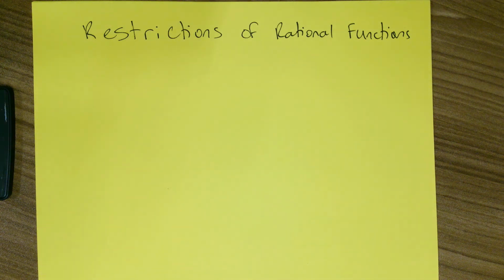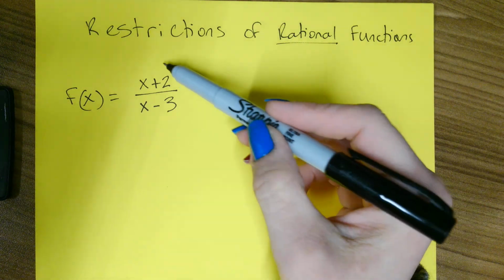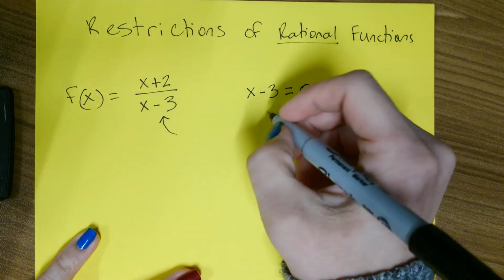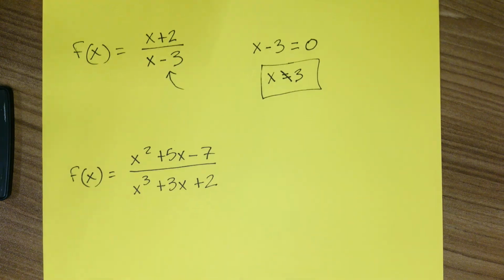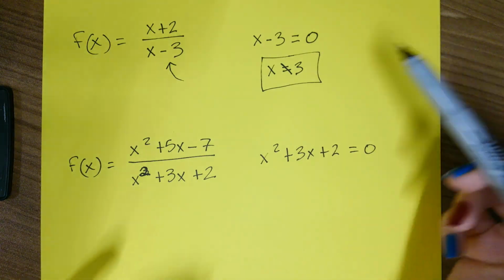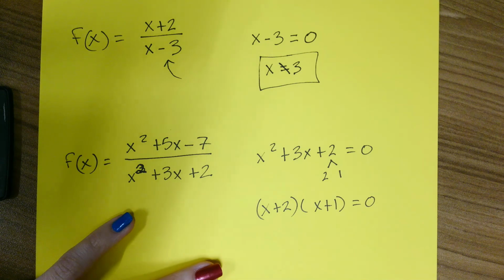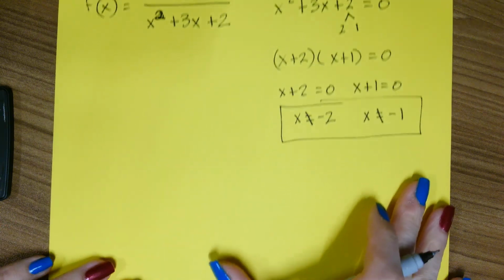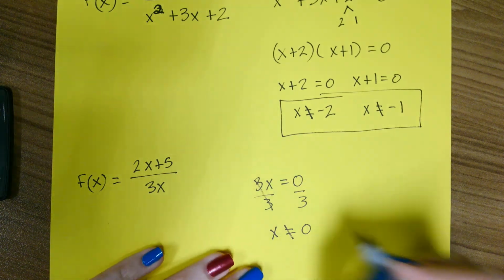Restrictions on Rational Functions